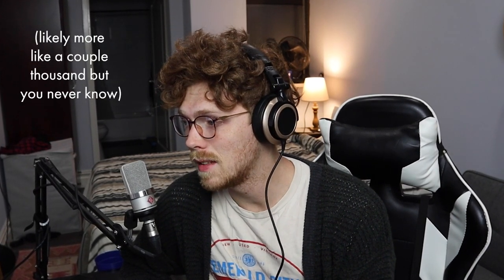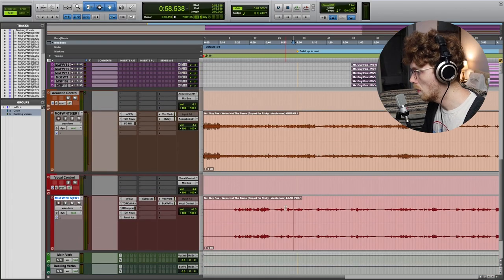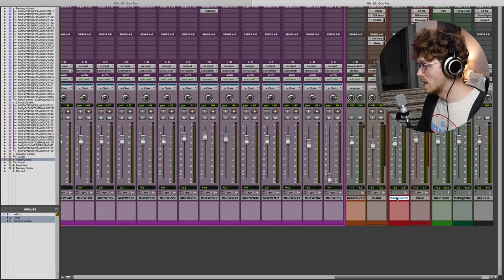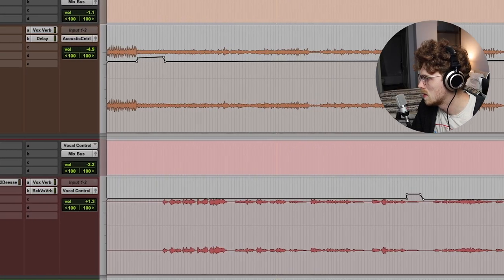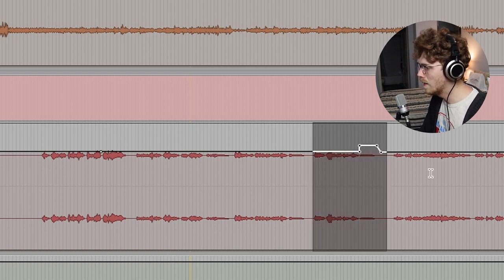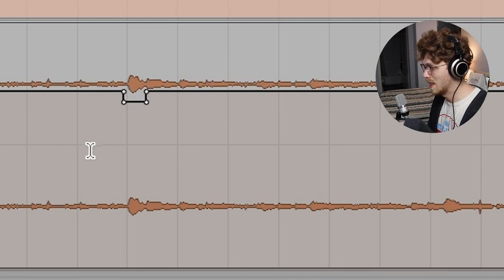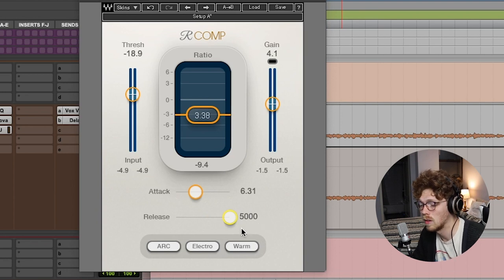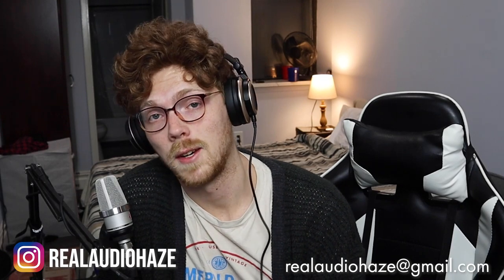Its Not All EQ and Compression!!- Complete Vocal Mixing Tutorial (Beginners Mixing Lesson)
Today we walk through the entirety of vocal mixing, surprise! Most of the listen is about volume automation, reverbs, and stereo placement. Sometimes I think we put too much emphasis on vocal chains, when there's a bunch of other stuff that really effects the audibility of a vocal.

In this complete mixing tutorial, we go through everything you need to know if you're a beginner just starting out :)

TIMESTAMPS:

Intro : 00:00
Mix Comparison: 01:50
Reverbs: 03:03
Stereo Imaging: 07:07
Group Processing: 08:30
Automation: 10:10
Vocal Chains: 15:50
Takeaways: 19:22

Microphones:

EV RE20 CLASSIC

Amp:

Fender Bassman